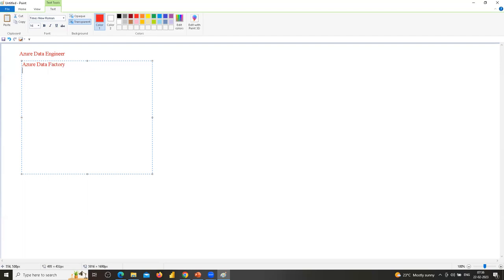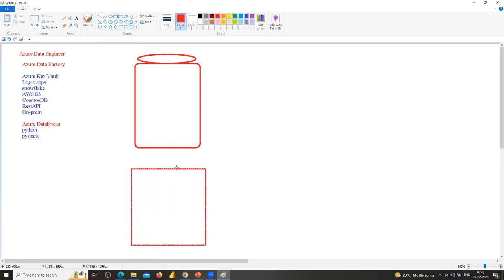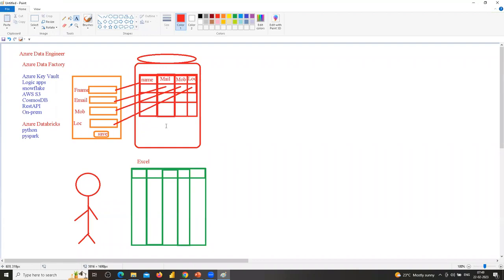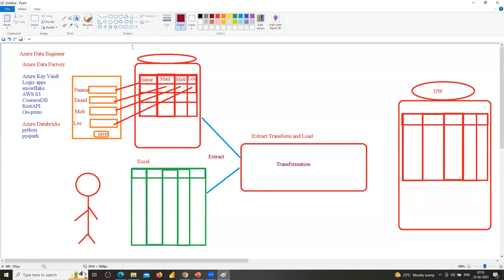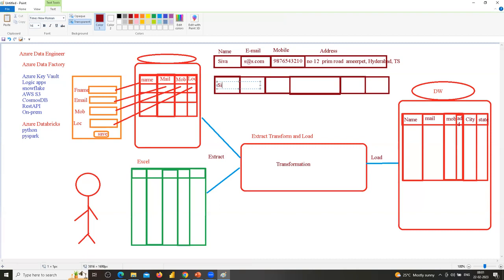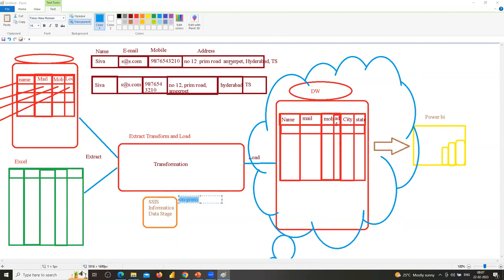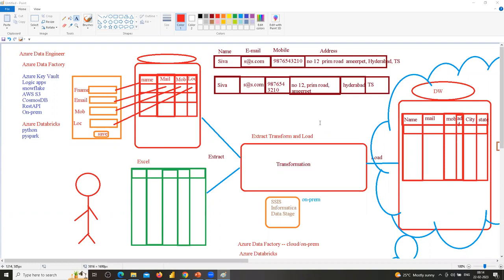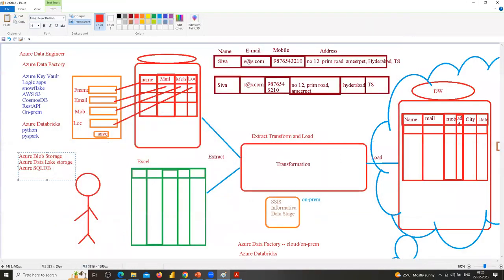AZURE DATA ENGINEER | Data Factory| Data brick | 9866955524